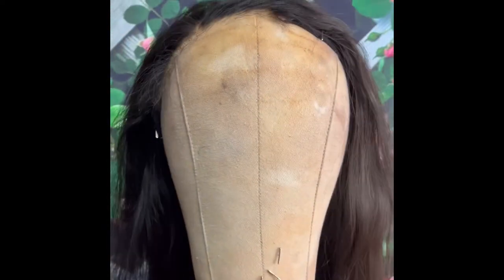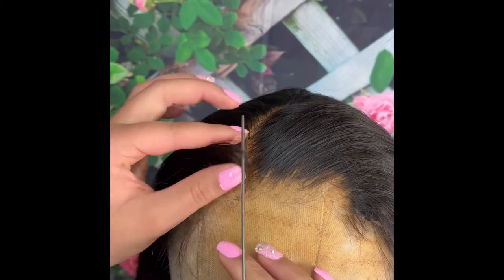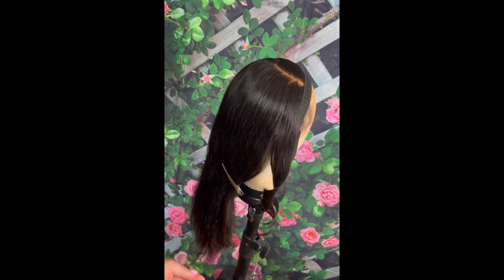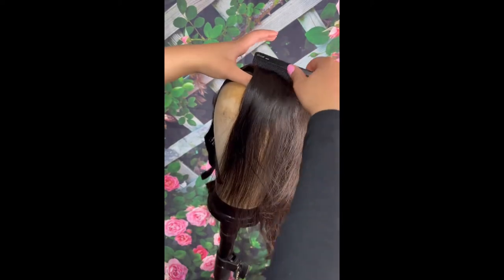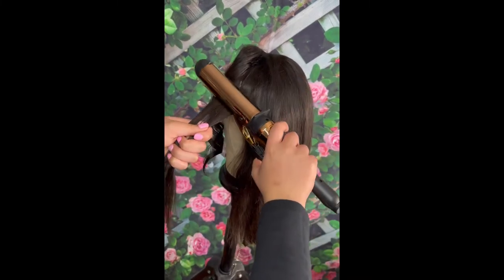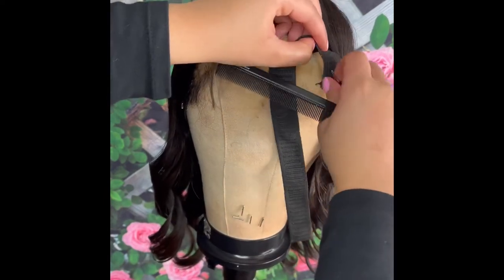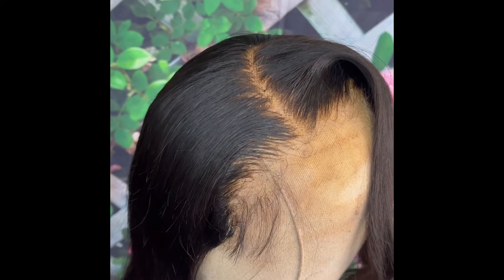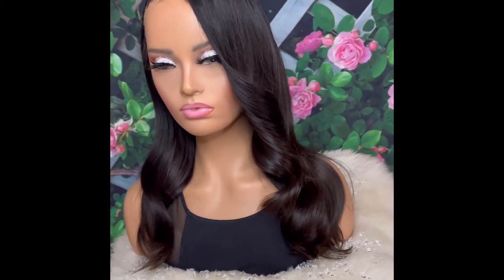Make A Closure Look Like A Frontal🔥How To Style A 5x5 HD Lace Wig | Side Part | Sherese Hair Vault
Watch me style this 5x5 HD Lace Closure wig into a side part and make this wig look like a frontal.

The products I used in this video are:

Hot Comb
Barrel Clamping Curling Iron
Chi Leave In Conditioning Spray
Design Essentials Thermal Protectant
Olive Oil Hair Polisher
Wig Stand
Got3Be Glue Yellow Can
Elastic Band

The wig in this video was previously worn before so the lace had already been cut and layers had been added to the wig for a fuller look. You can buy this exact wig on Sherese Hair Vault in the lengths 14-30 inch.

Shop ShereseHairVault.com
Follow on IG: ShereseHairVault